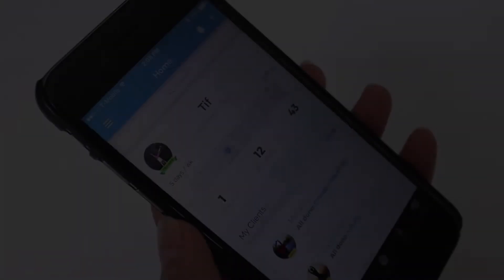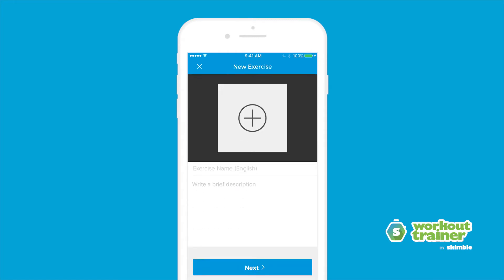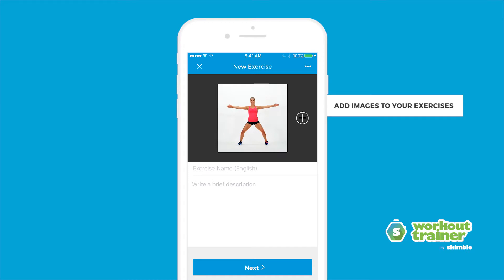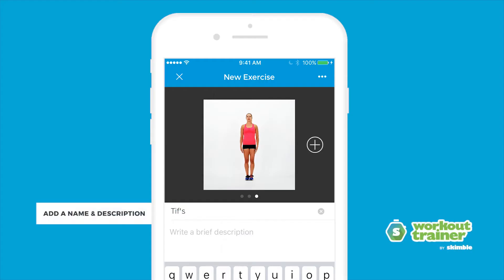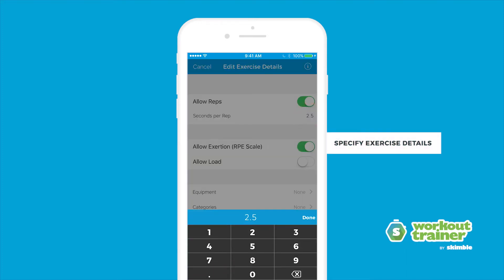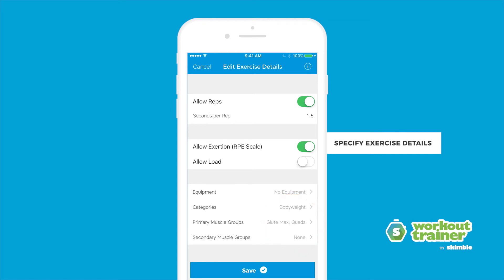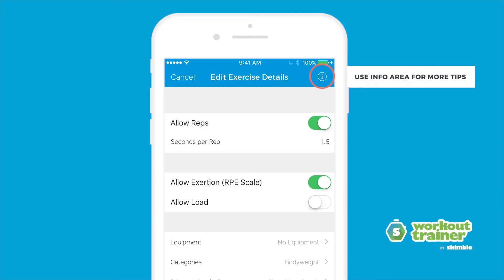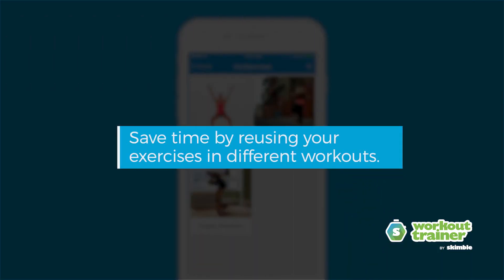App Tutorial: How to Create Exercises in Workout Trainer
Learn how to create exercises in Skimble's Workout Trainer app for Android and iOS. Sign up and create your own custom exercises to showcase your unique training style and signature moves. Watch this short 2-minute video and get started today!